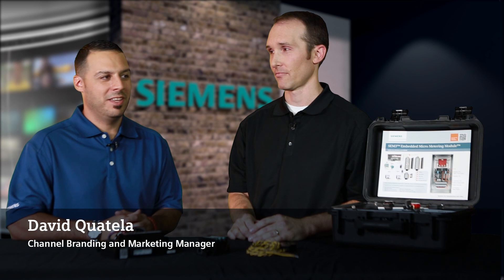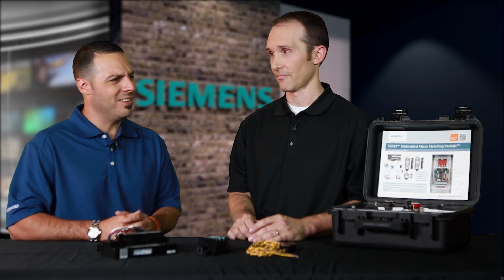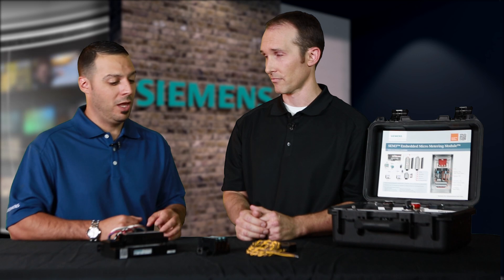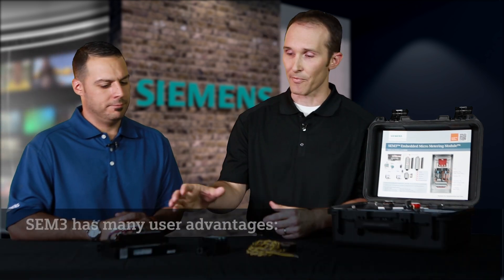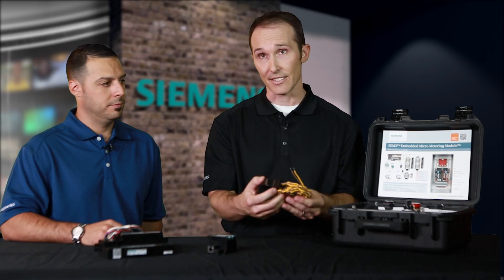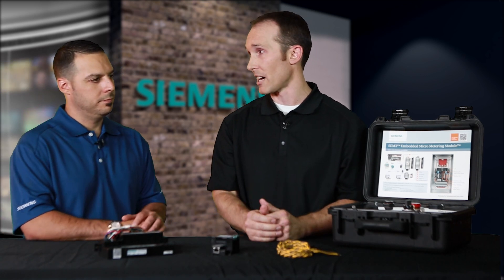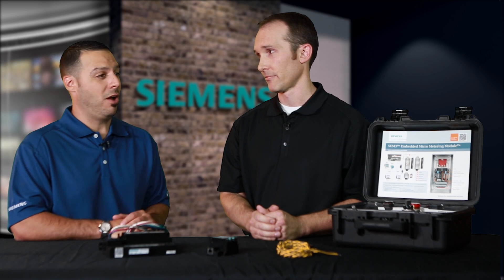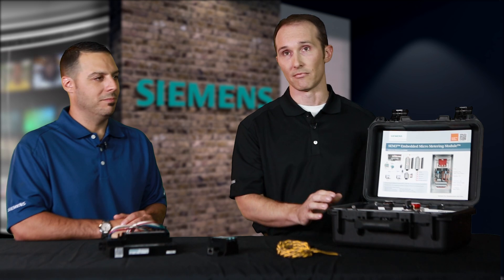SEM3™ - Embedded Micro Metering Module™ | Volt Stream Video Series